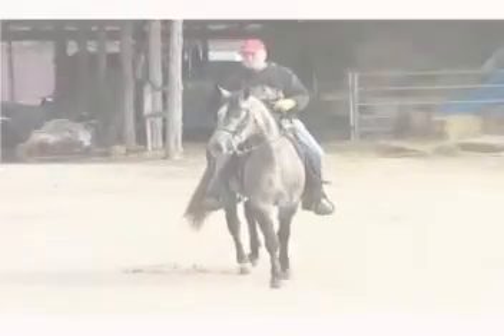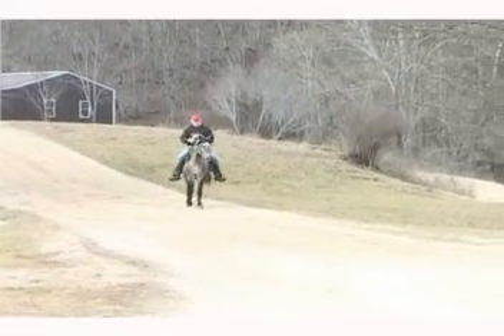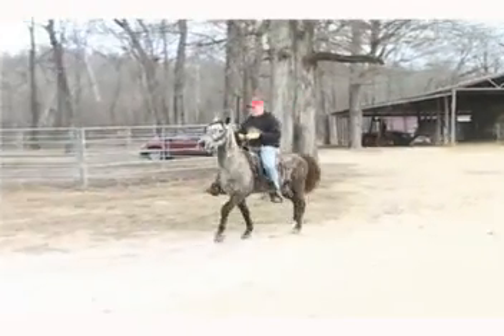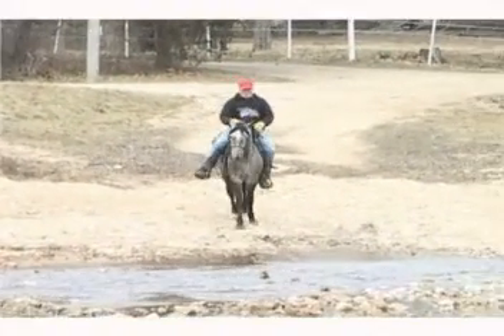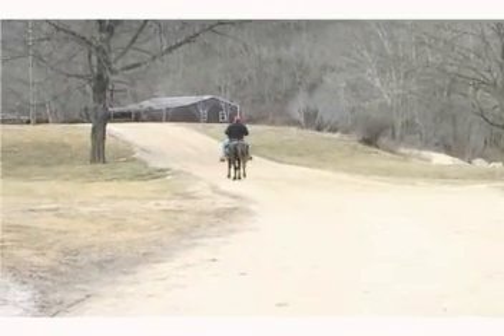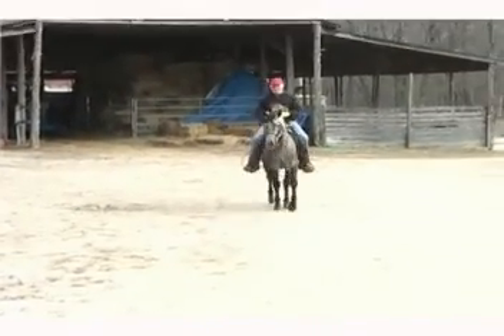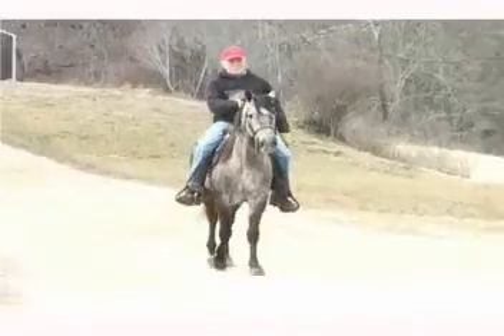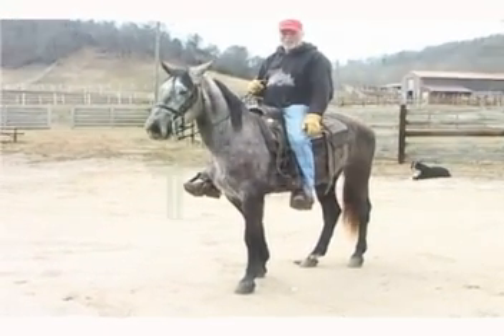"MACHINES JUST II COOL V.S."-SOLD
this is "MACHINES JUST II COOL V.S." MFTHBA Reg. #07-9232, A blue papered, 3 year old, Dark Grey, Gelding sired by "WINCHESTER" and out of a "YANKEE'S MEAN MACHINE" mare. He has 6 months trail training and we are continuing to ride him. Excellent disposition, Great ride that goes anywhere you pint him. A GREAT GELDING!!! Anyone could get along with this gelding!!!